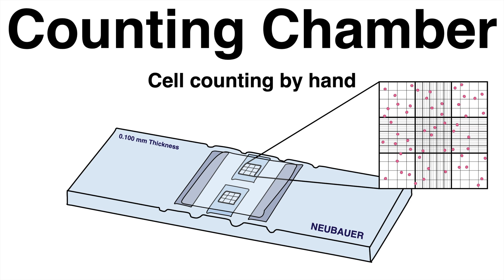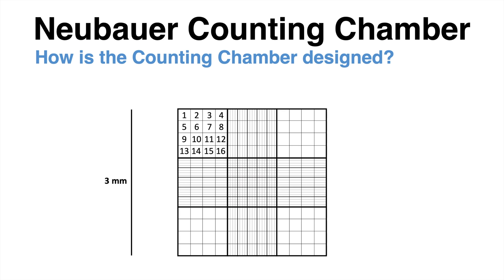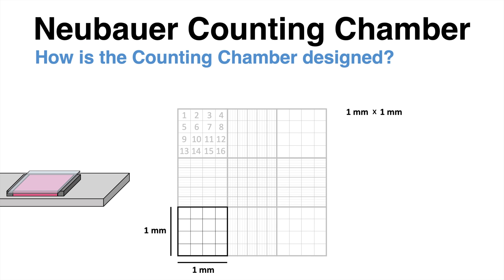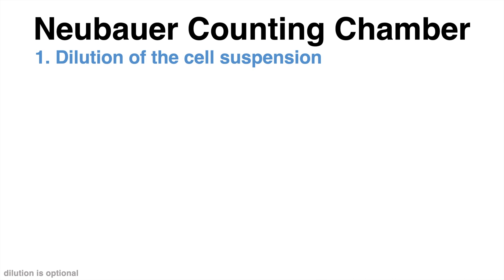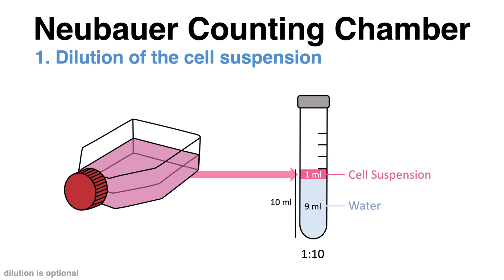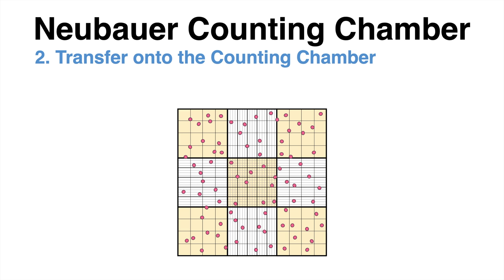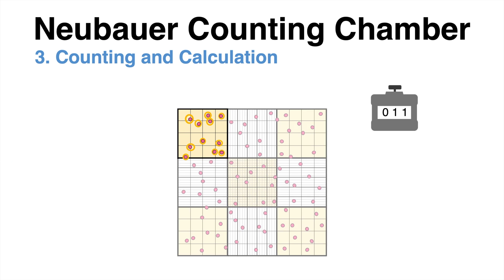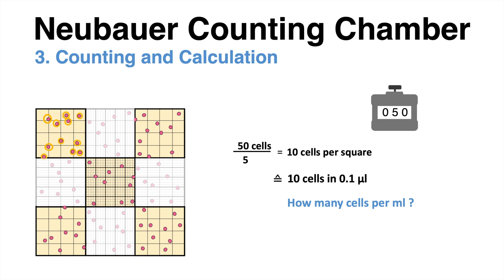How to count cells with the Neubauer Counting Chamber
Nowadays most labs use automated cell counting systems to determine the number of cells in solution, although the classical counting with the Neubauer counting chamber is still in use and it is rather easy to work with it.

Anna R.